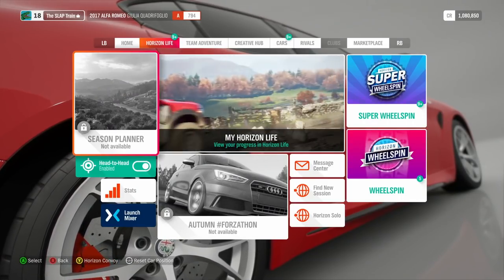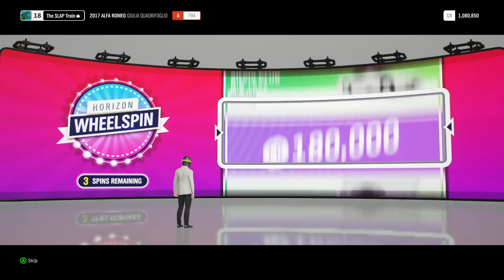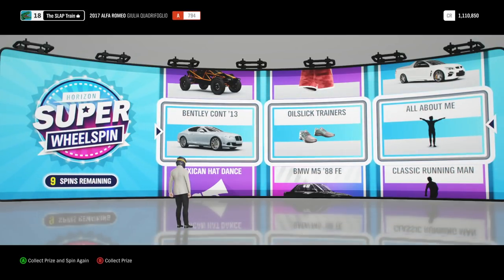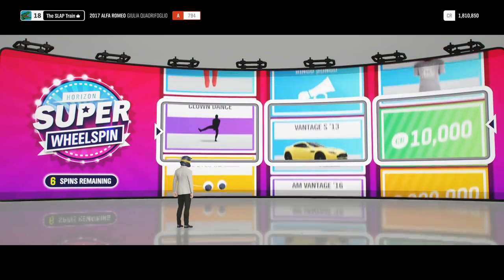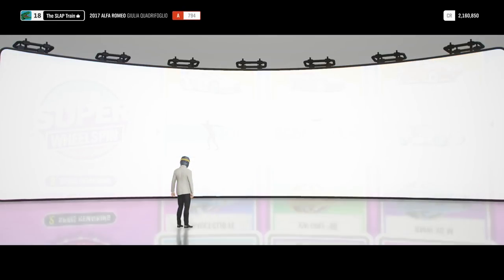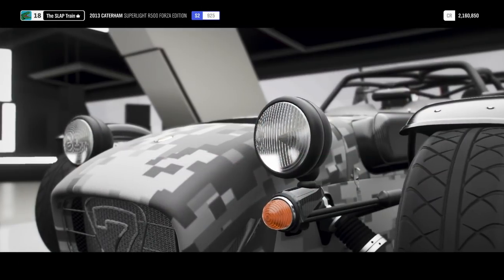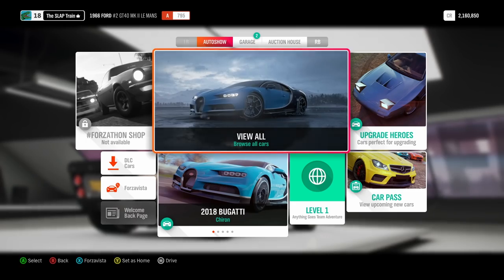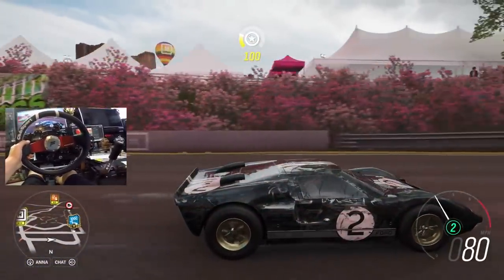Forza Horizon 4 - 10 SUPER WHEELSPINS + Won The $10,000,000 Car !! |SLAPTrain